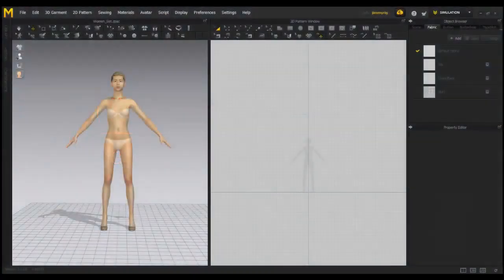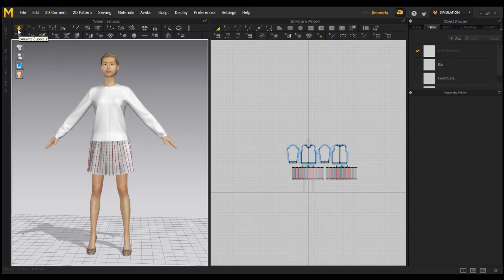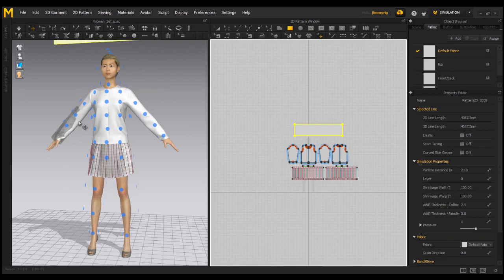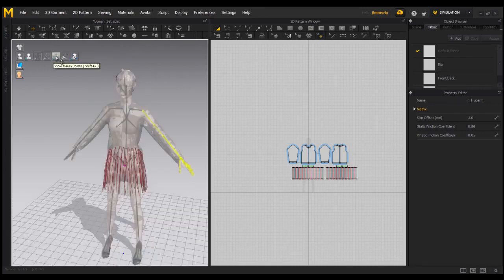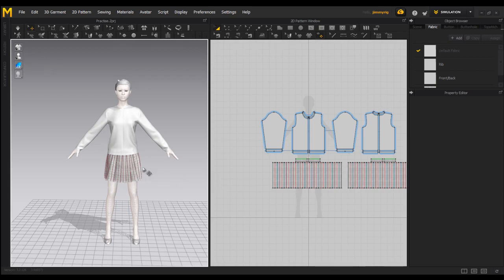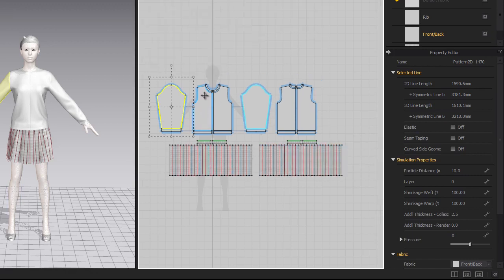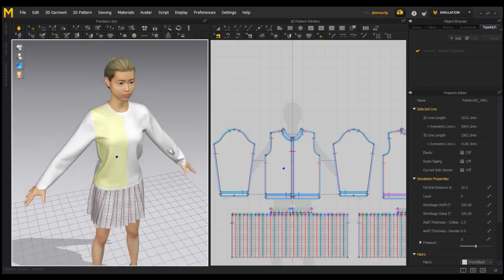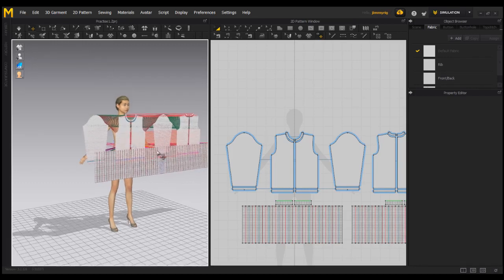Marvelous Designer Tutorial Basic l Garment setting